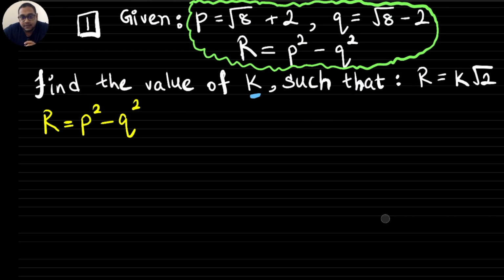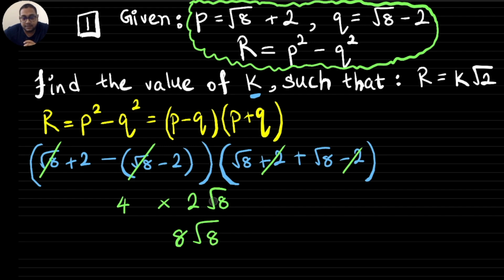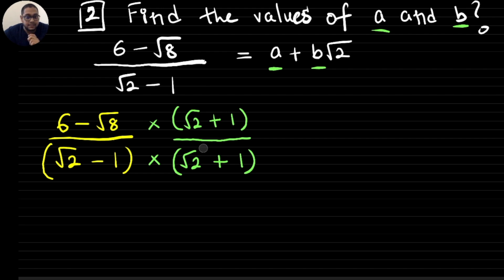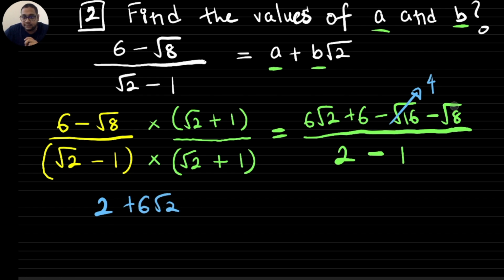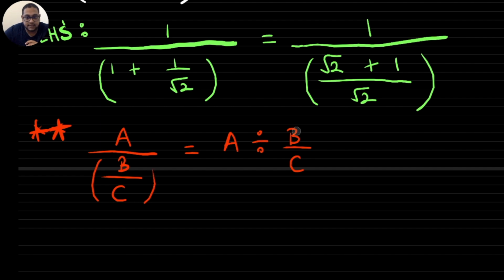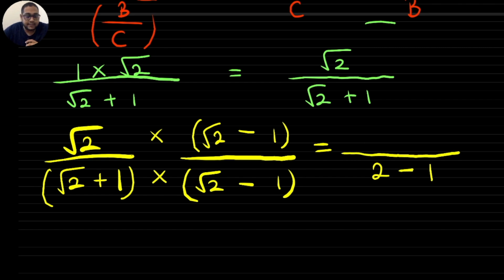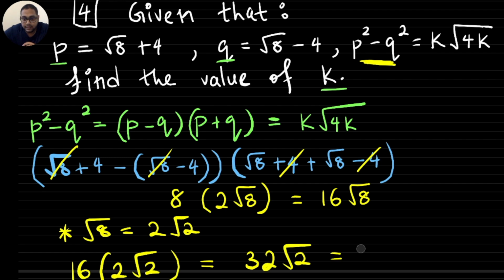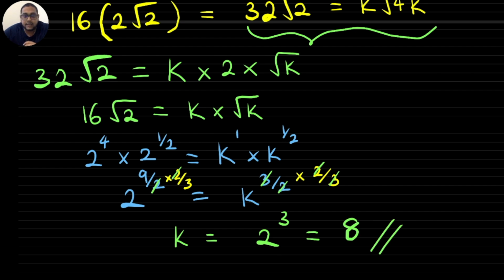SURDS (Part I)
A surd is an expression involving roots that cannot be simplified to a rational number. Specifically, it refers to an irrational root, such as a square root, cube root, etc., that does not result in a whole number or a fraction.

Optimise the video:
1) Use headphones.
2) Enable subtitles if desired.
3) Adjust the playback speed to your preference.